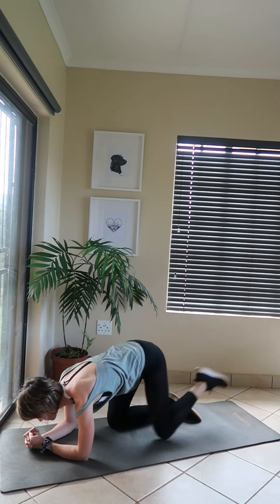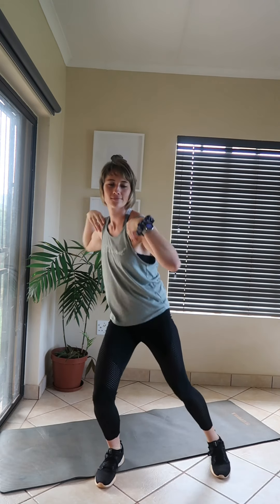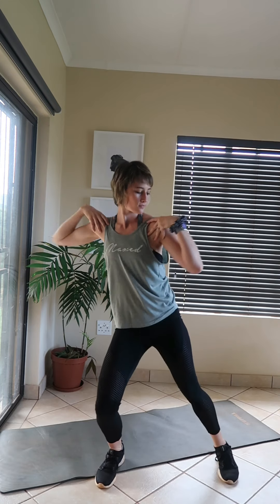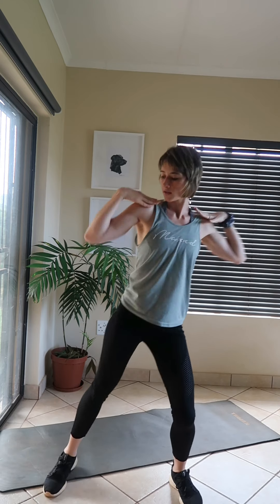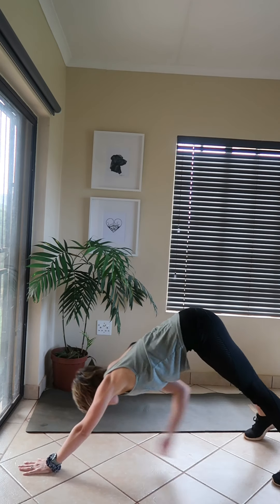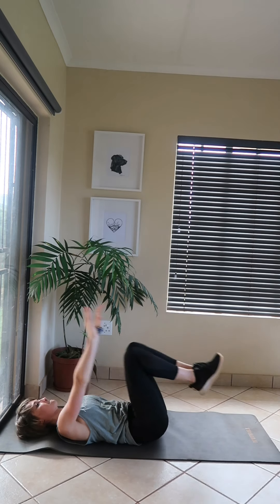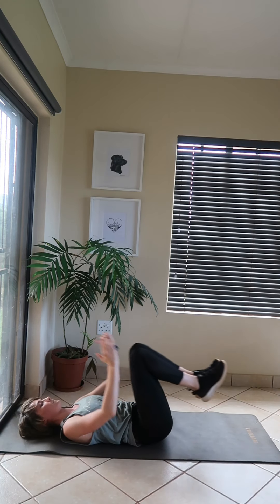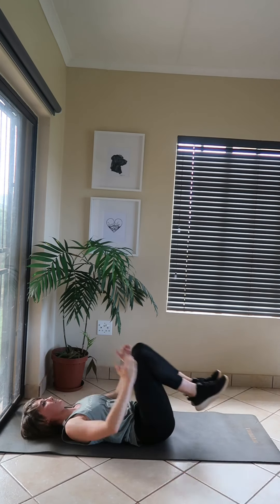Short core home workout || follow a long | no equipment needed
Follow these exercises on their own for a complete workout or tag it to the end of your other workouts. If your schedule gets to tight, these exercise videos will help you out. CoachZee I am a Health, Nutrition and Lifestyle Coach who has been motivating, guiding, supporting and assisting those around me to live a healthier and more active lifestyle. With a little bit of hard work, finding things you love and discipline, you can reach your goals! I promise! Follow Me For More Workouts, Tips and Motivation on FB and Insta